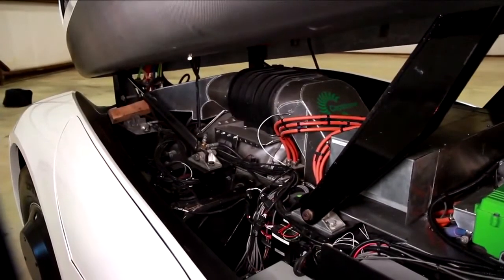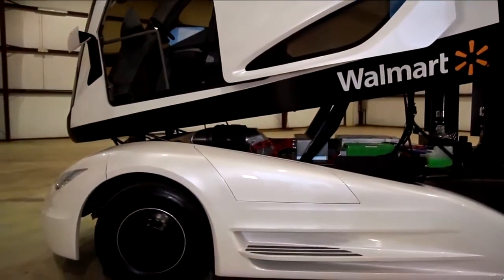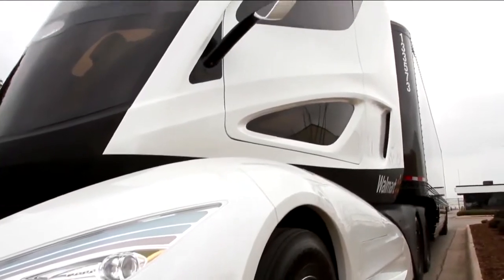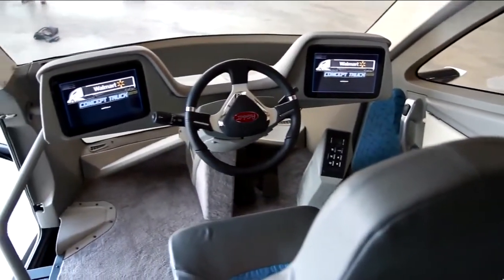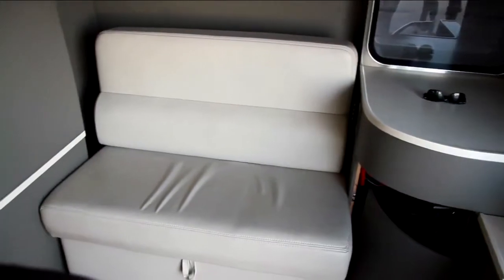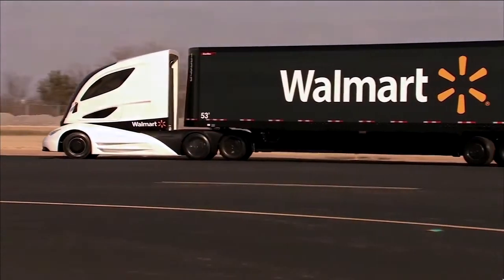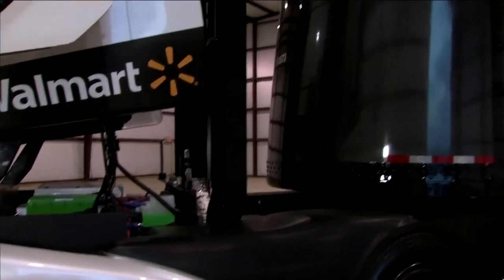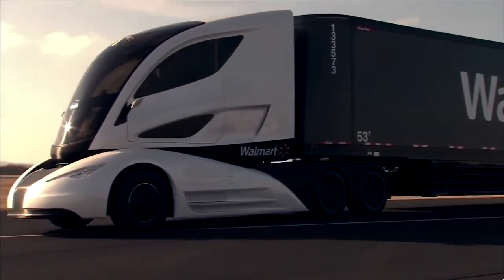WAVE Concept Truck Official Release Commercial 2014 HD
Corvus modules used in this new concept truck